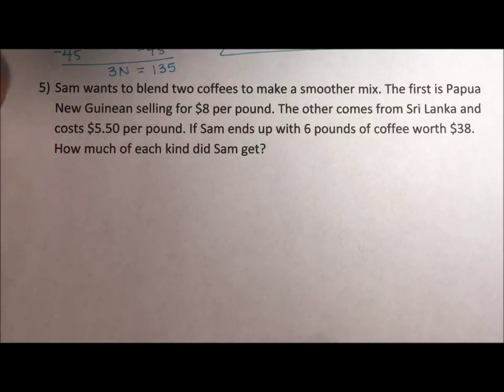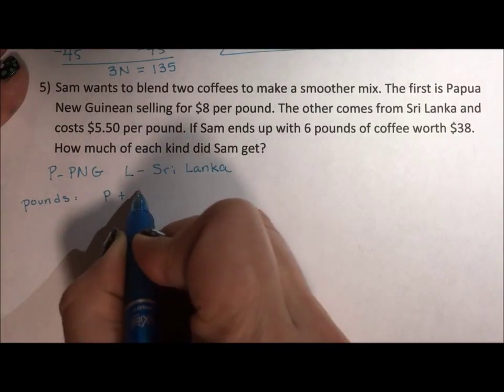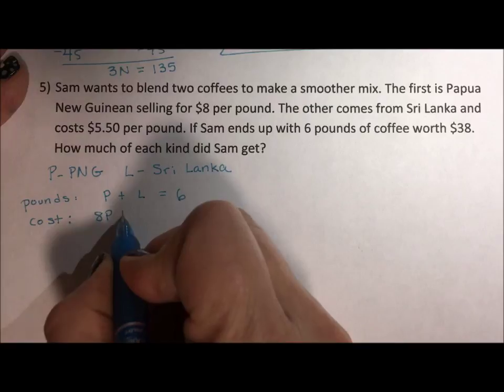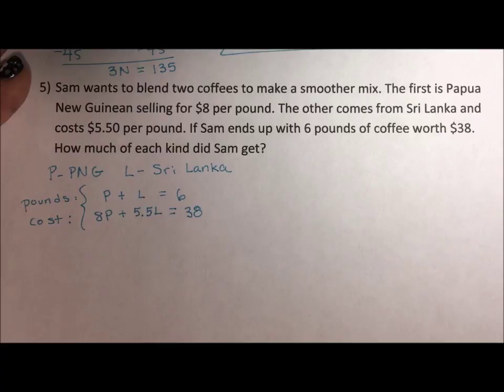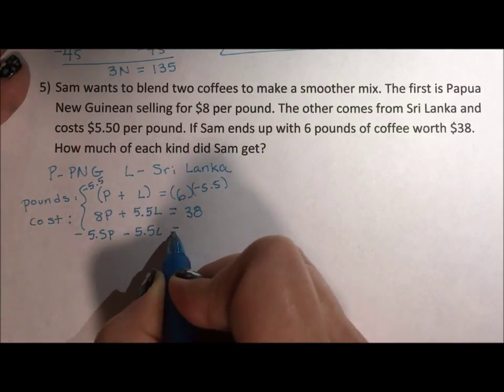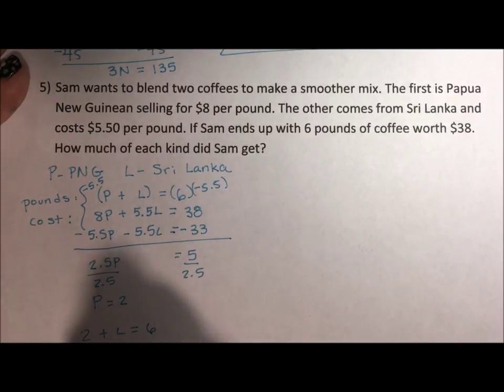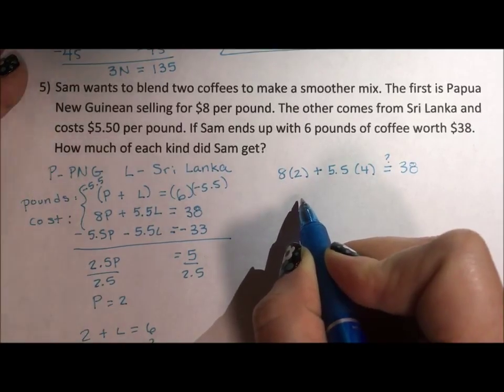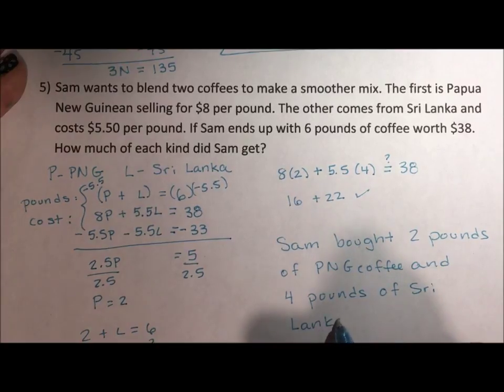Application of system of equations - coffee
This video shows how to take an application of a mixture problem where you are mixing two types of coffee to make a new blend. The mixture problem is solved with elimination.